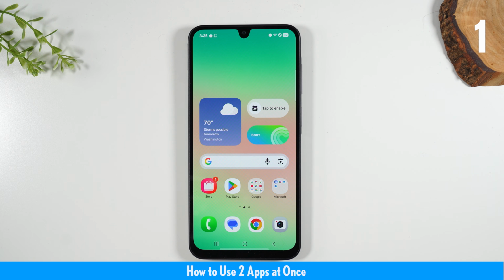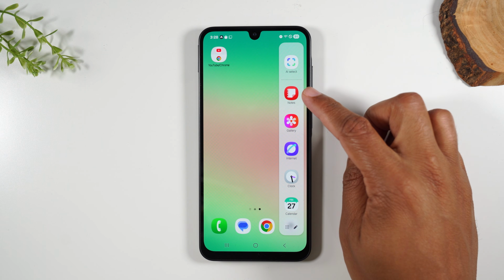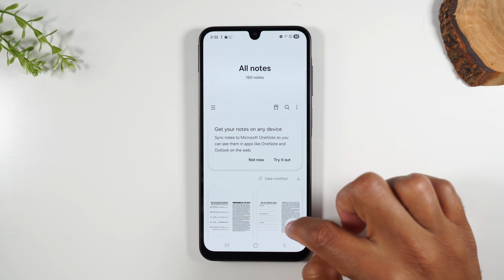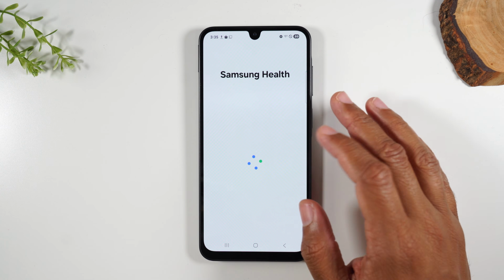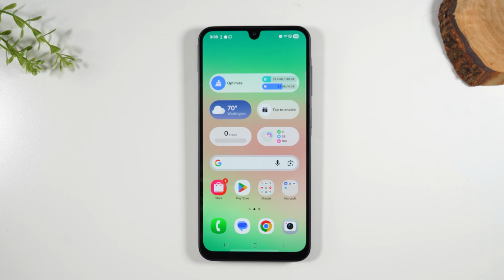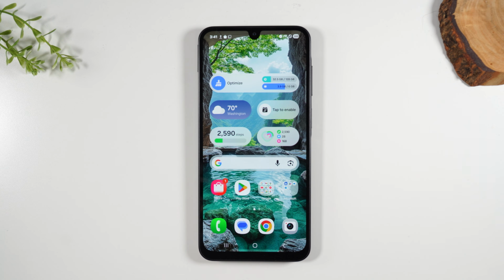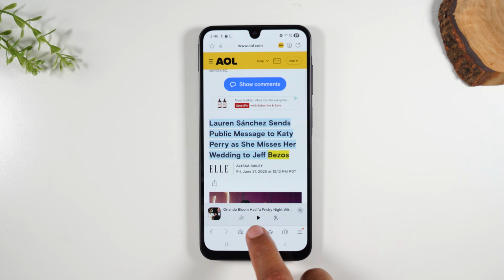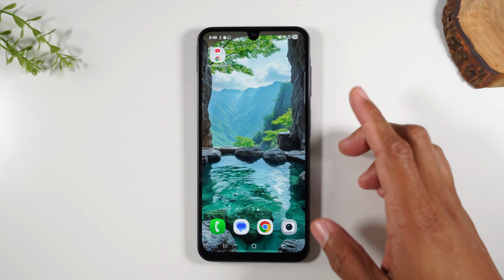Samsung Galaxy A26 Tips and Tricks Hidden Features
Samsung Galaxy A26 5g - Learn lots of helpful tips and tricks plus hidden features like how to multitask (run two apps at once), how to send large videos files, how to customize your phone, and much more in this video.

Video Chapters:
0:00 - How to Use 2 Apps at Once
2:40 - Favorite Apps Shortcut - App Edge
4:03 - How to Send Large Files or Lots of Files at Once
5:26 - How to Copy On-Screen Text
7:03 - 3 in 1 Charging Stand
7:22 - Device Care Widget - Keep Your Phone Moving Fast
8:36 - How to Track Your Steps Using Your Phone
11:14 - Samsung Galaxy Watch 7
12:10 - Customize Your Phone Using Galaxy Themes
15:41 - How to Use Circle to Search
17:04 - Activate Read Aloud AI Feature on Websites
18:43 - How to Hide Apps
20:09 - How to Change Navigation Menu to Old Style

[Description Tags]